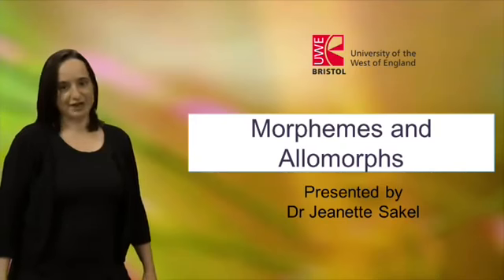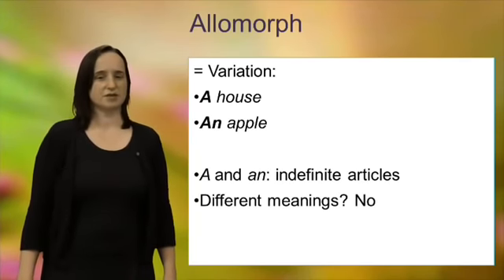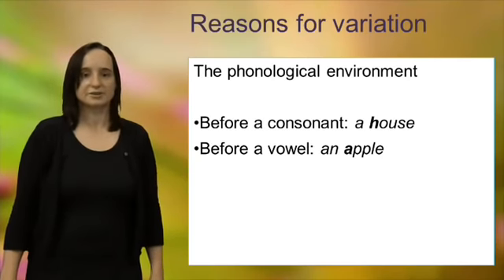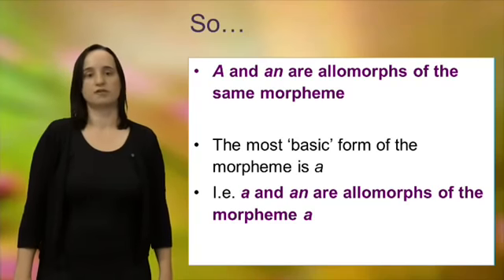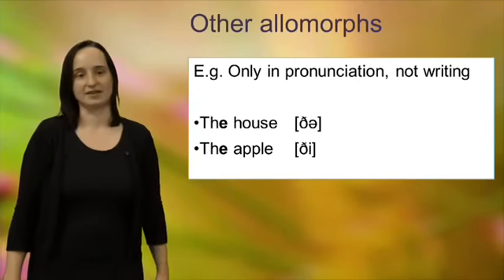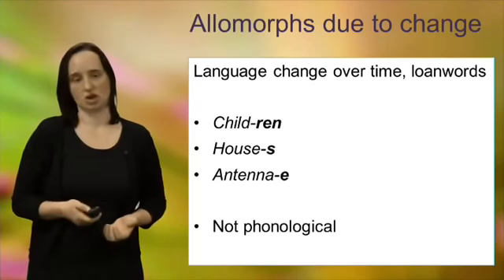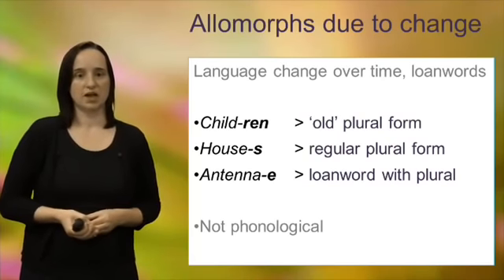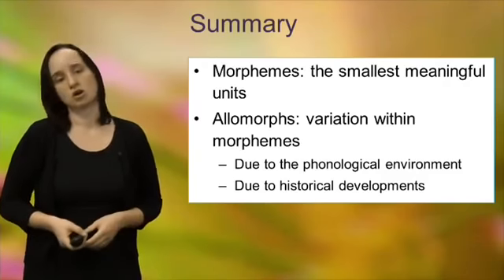Introduction to linguistics(2)